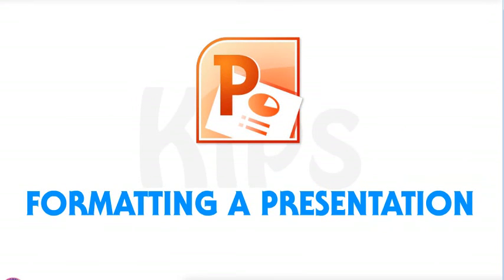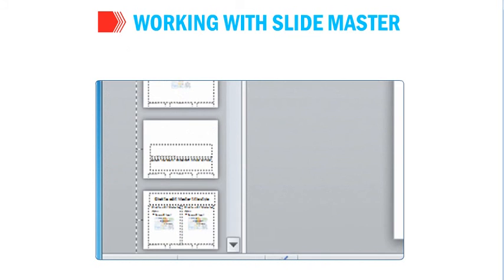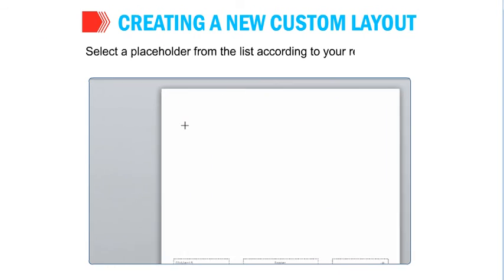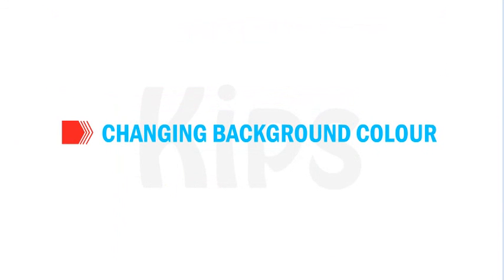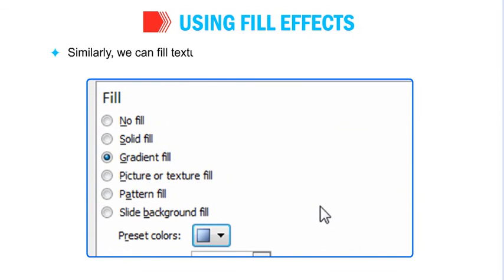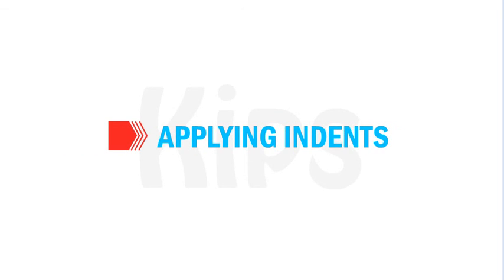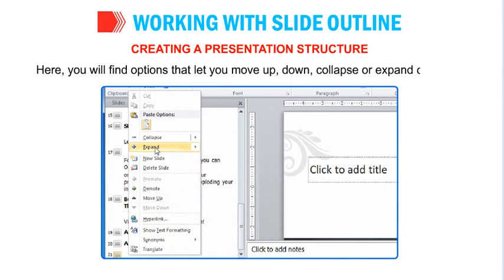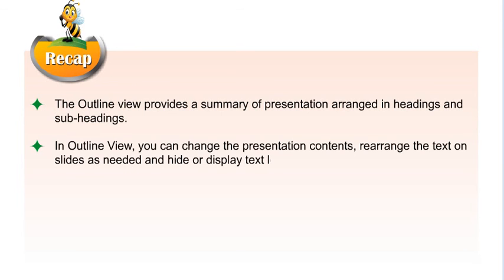Class 5 Computer Formatting A Presentation Full